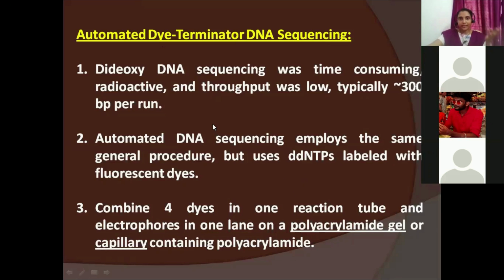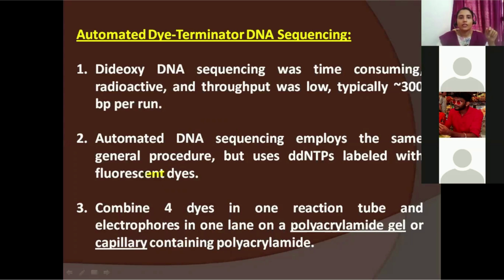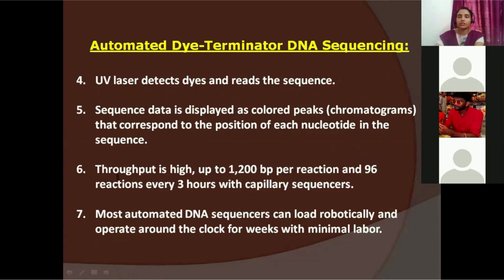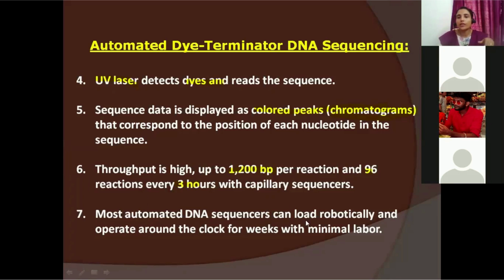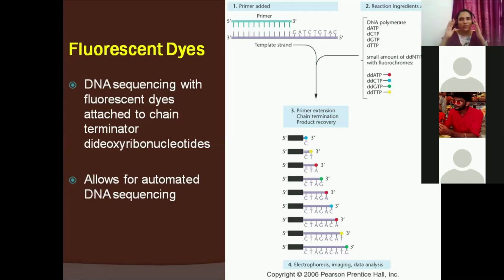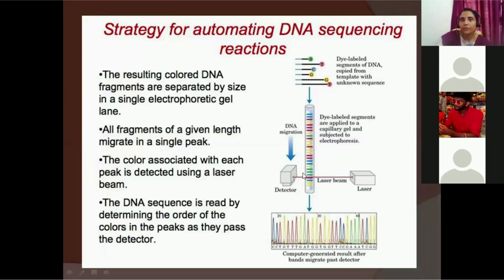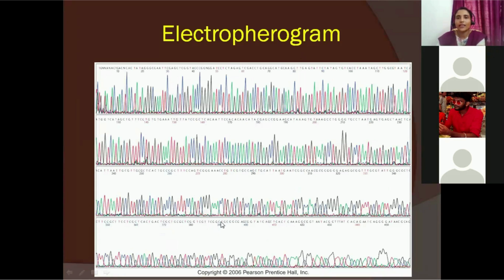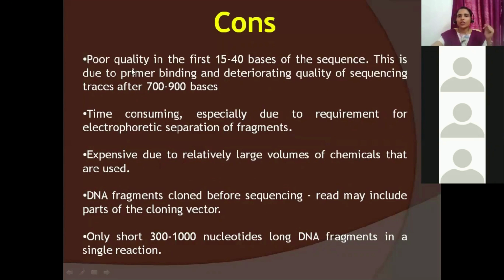Automated Dye-Terminator Method/ Sanger Sequencing/ Part 3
Hey Everyone!
This video includes:
-Automated dye-terminator Sanger's DNA sequencing method. Kindly refer to the previous lessons to understand the principle behind chain termination reaction. This video focuses only on the automation part.

-The Part 1& 2 of this series  discusses the preparatory steps, principle and procedure of Manual Sanger Sequencing.

This channel is being put up to serve as a database for the live lectures I have taken, especially for my students to access it later. The topics are discussed in the simplest way possible. The subject matter being discussed here is of intermediate level. Hopefully it will be useful for others seeking clarity on specific topics as well!

Thank you for visiting! Happy Learning!

2. Being a live zoom session recording, there are chances of errors of speech or content. Also, the use of Tamil may be noticed in between. Kindly ignore.
3. The live interactions with the students during the sessions have been edited out to keep the videos short.
4. The sessions may not cover the topic of discussion extensively or exhaustively. Kindly refer to other books and resources for further enriched learning.